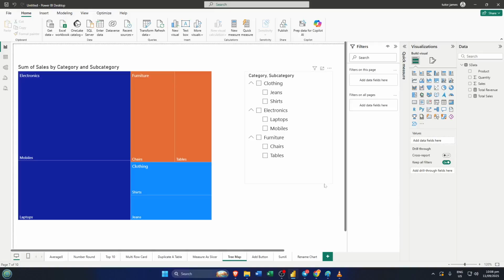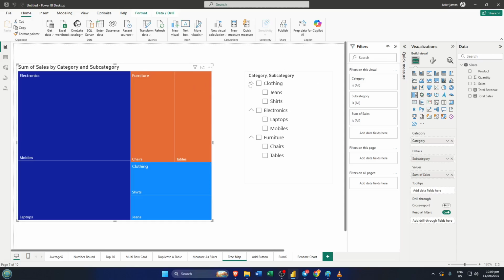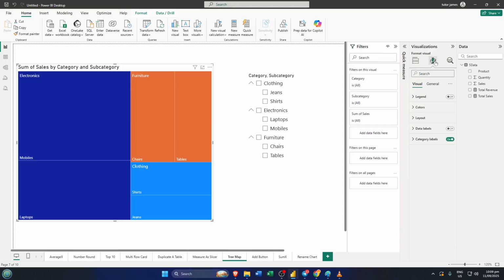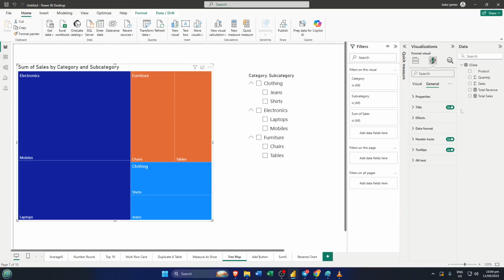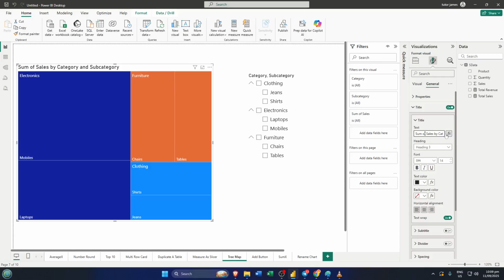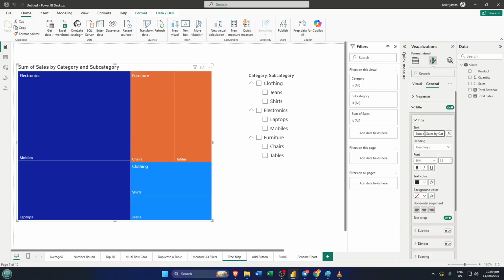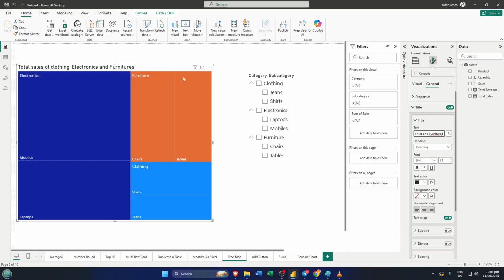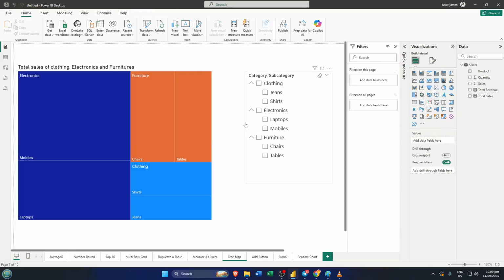How to Rename Charts in Power BI [Updated 2026 Guide]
Want to rename a chart in Power BI? In this tutorial, you'll learn how to change chart titles and customize them to better match your report and data.

In this video, you'll learn how to:

✅ Select the chart you want to rename
✅ Open the visual formatting options
✅ Find the title settings
✅ Change the chart title text
✅ Check and apply the updated title

To rename a chart in Power BI, select the visual and open the formatting settings. You can then find the title options, turn the title on if needed, and enter the new text you want to display.